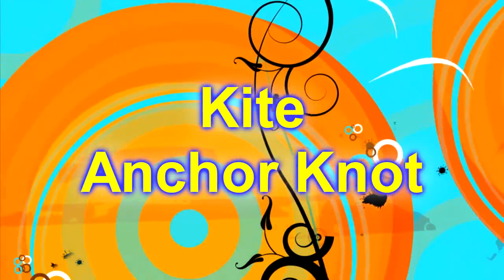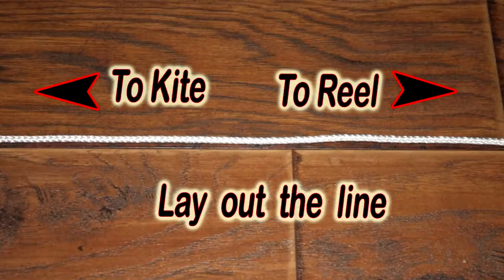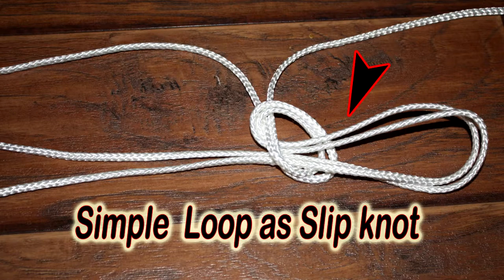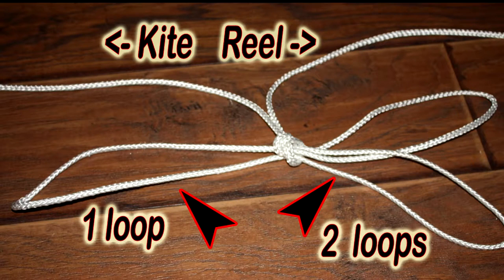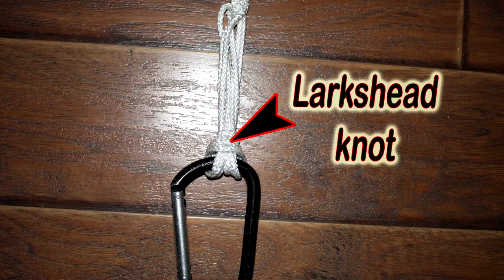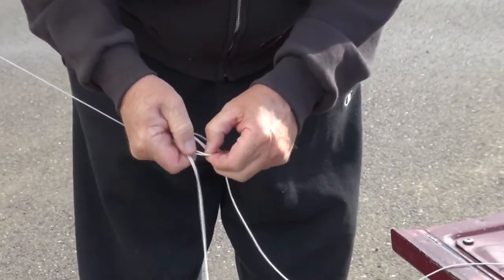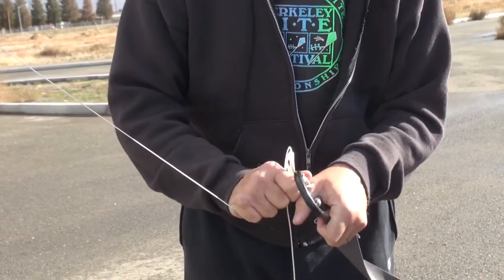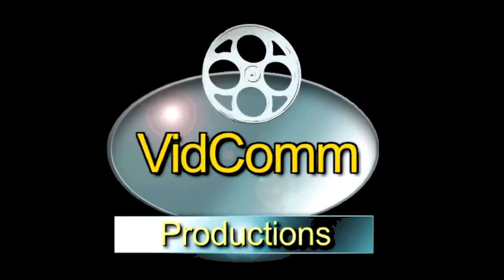Kite Line Anchor Tutorial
Here is a short tutorial on preparing a kite anchor knot. The method is also explained by Val and Susan at Premier Kites. It works well for strong pulling kites, but may require an assistant's help. Practice this knot at home first.